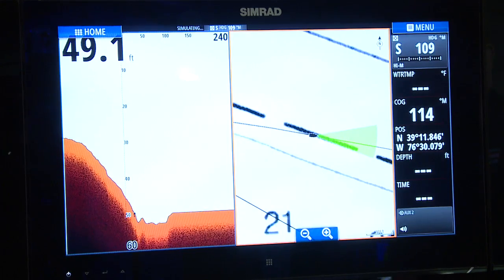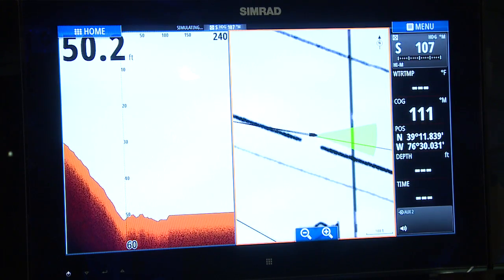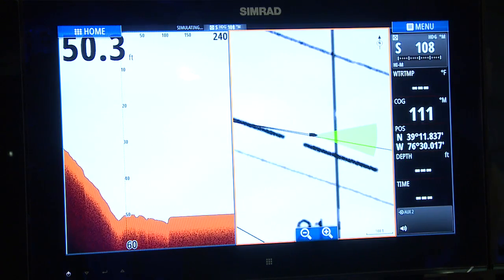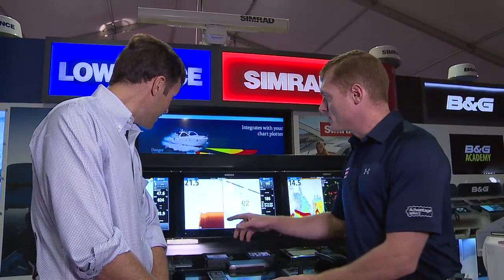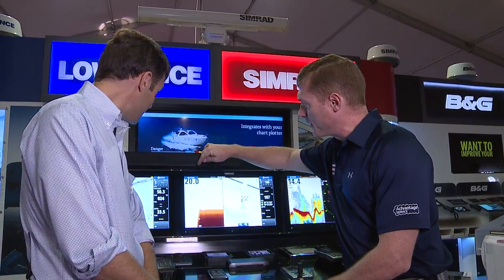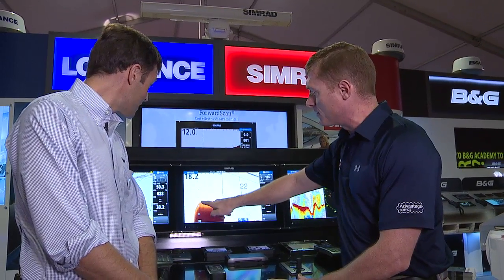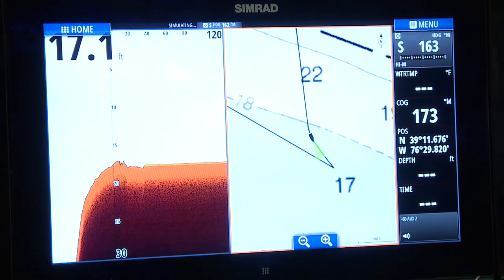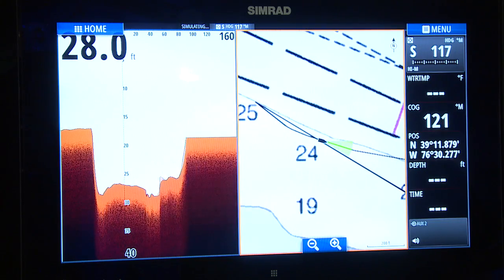2014 Fort Lauderdale Boat Show: Simrad ForwardScan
Simrad's ForwardScan sonar gives you a clear look at what's ahead of your vessel. It provides a two-dimensional view at up to eight times your current depth.